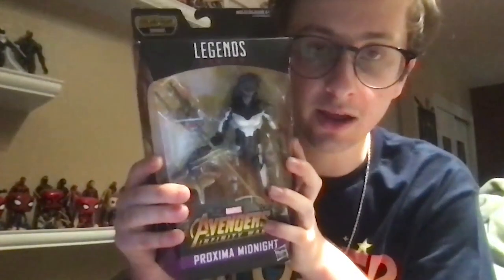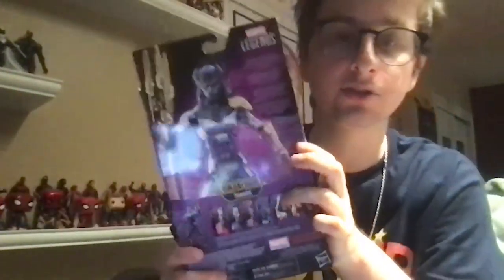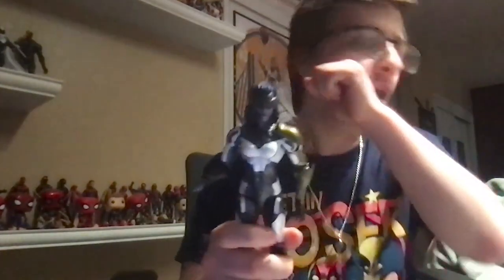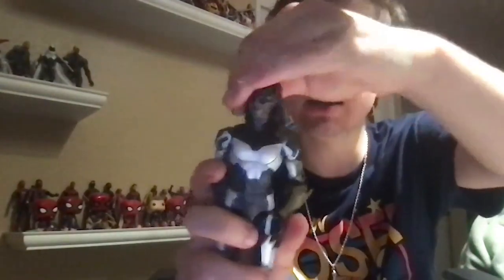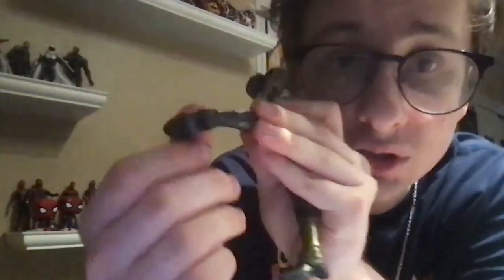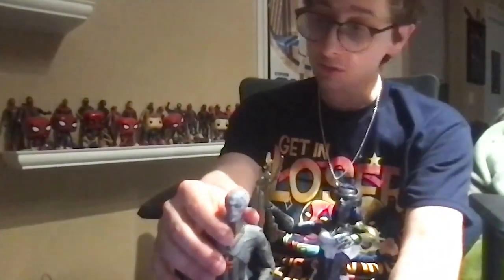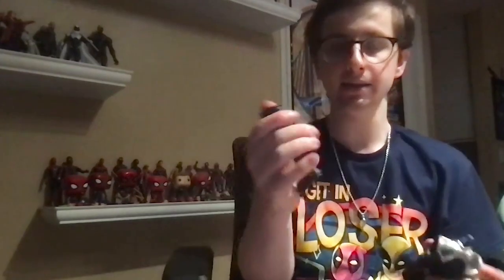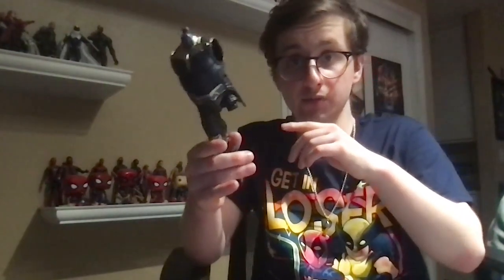Avengers Infinity War Proxima Midnight Unboxing & Figure Review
In this video, I will be unboxing & Reviewing Proxima Midnight from Avengers: Infinity War

Also, check out our review for all the episodes of The Falcon And The Winter Soldier

Check out our review for Episodes 1, 2, 3, 4, 5, 6, 7, and 8 of Turner & Hooch

15GF